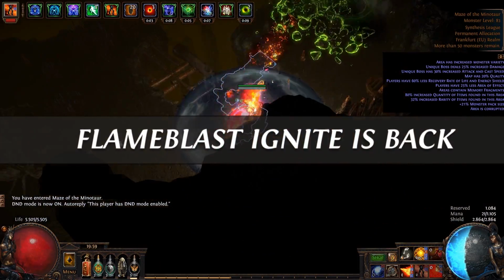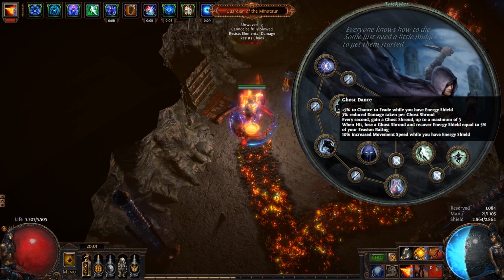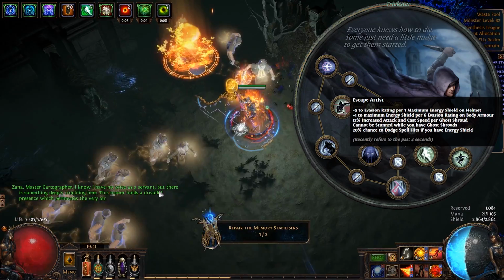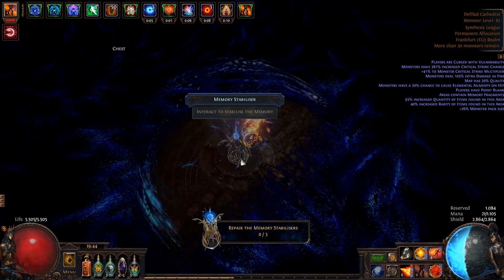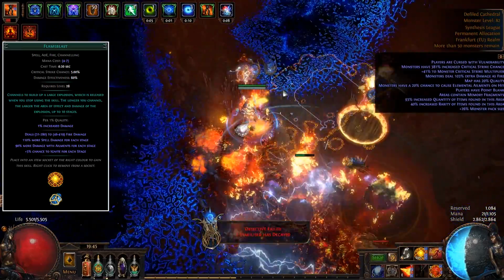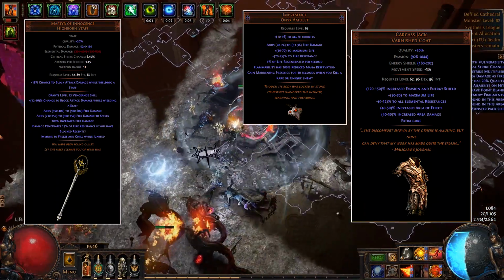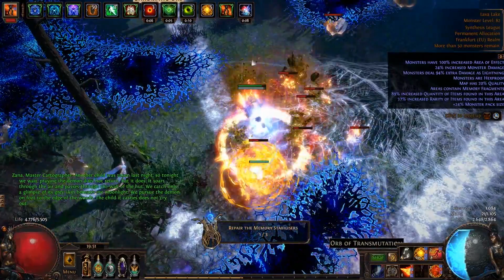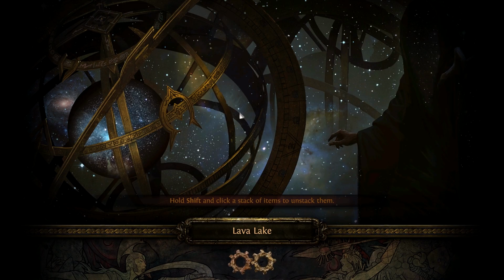Flameblast Ignite 3.6 - PoE Build Concept Demonstration (2019)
This is a build concept demonstration for my Flameblast Ignite trickster. This is the build I started the league with and here is the result - all showcased on budget gear, recorded during PoE 3.6 Synthesis League.
I hope the present information serves to work as a build guide for those of you who are interested in trying it out for yourself.

I have linked two pastebins below. One of them shows the build in optimized gear (but nothing too crazy) and the other the build as it is presented in the current video.